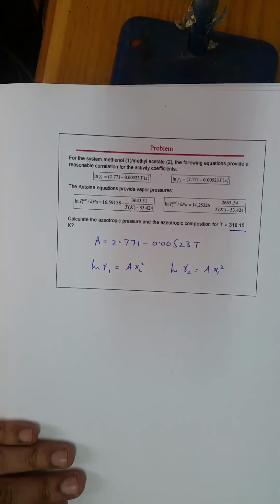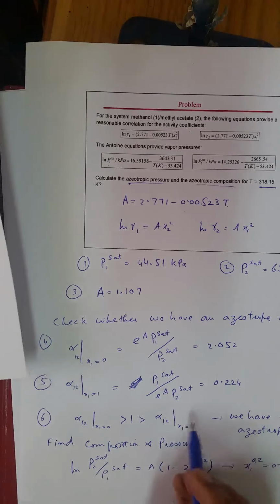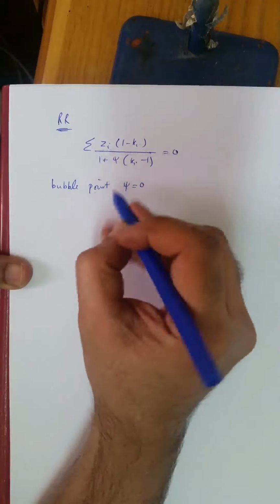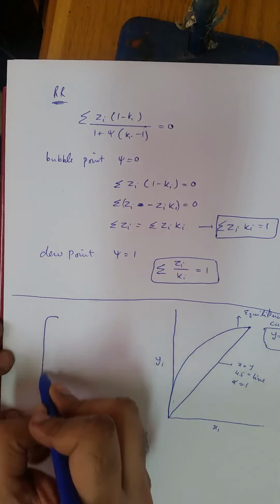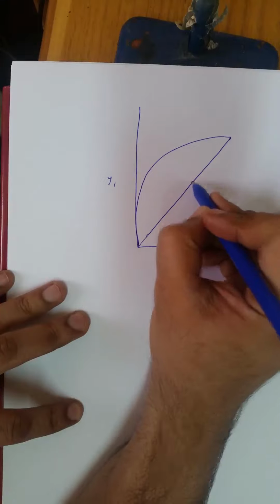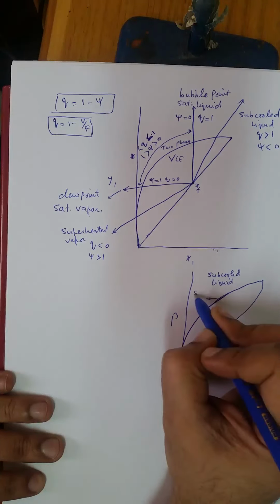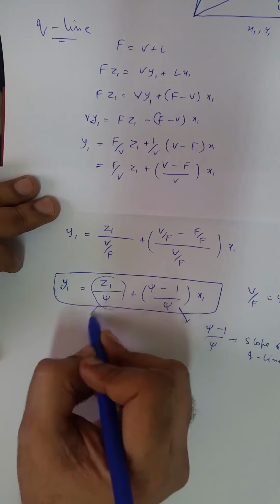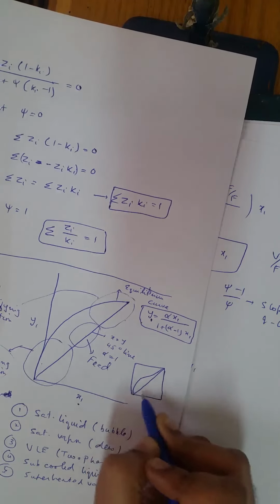CHAP 4-6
CHENG313: Separation Processes II course as delivered by Dr. Muhammad Irfan.